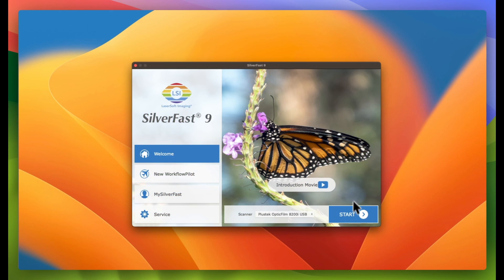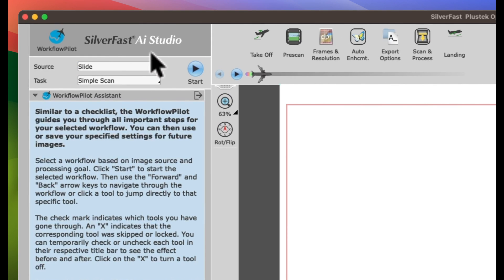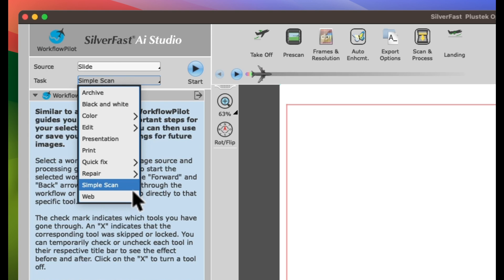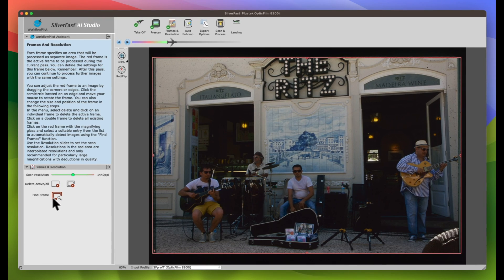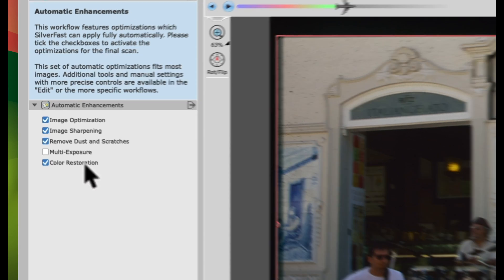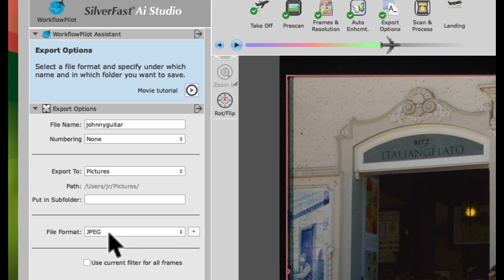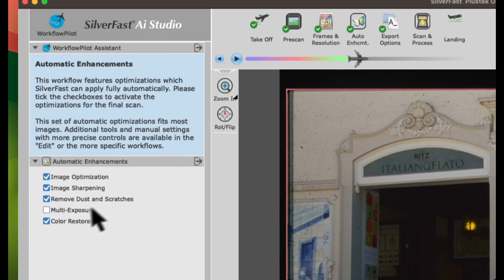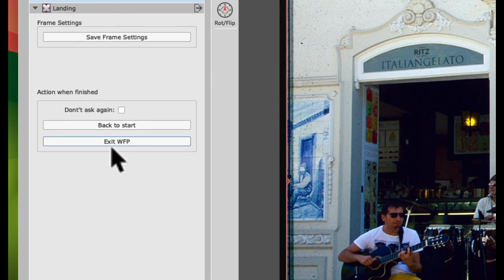SilverFast 9 WorkflowPilot Introduction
This video guides you through navigating the SilverFast 9 WorkflowPilot. From launching the application to scanning objects, adjusting image enhancement settings, and exporting the final files, you will learn how to leverage this feature-rich solution effectively. Please note that for demonstration purposes, we will only showcase the user interface of SilverFast 9 Ai Studio. Features in other WorkflowPilot versions, such as SilverFast 9 SE and SilverFast 9 SE Plus, will be similar.